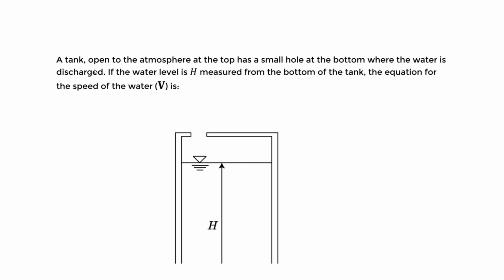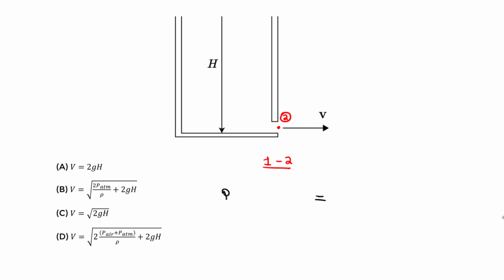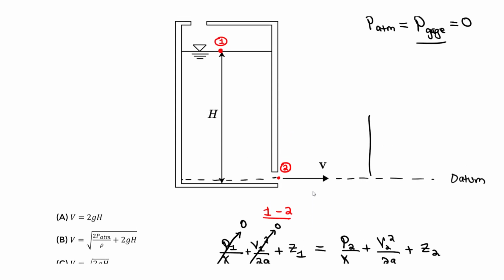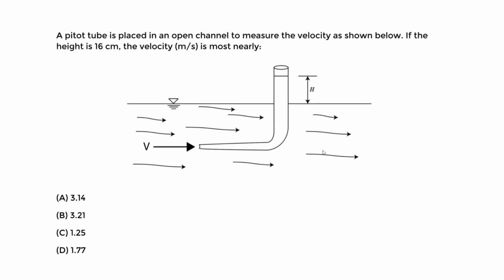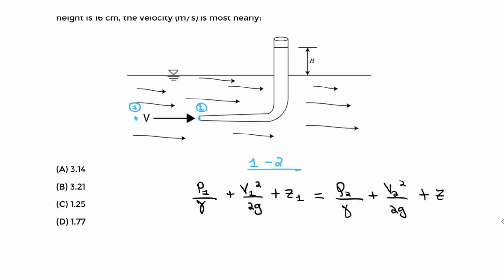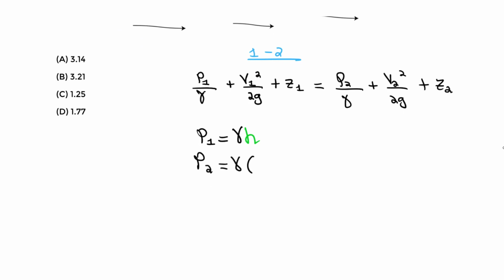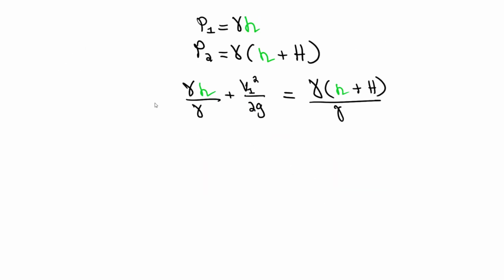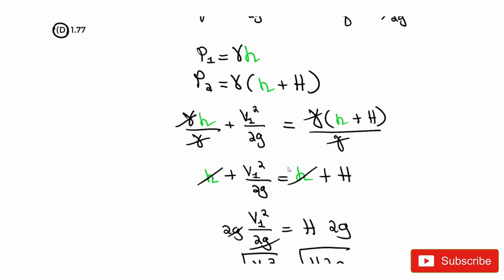FE Exam - Fluid Mechanics - Pitot Tube - FE Exam Tutor